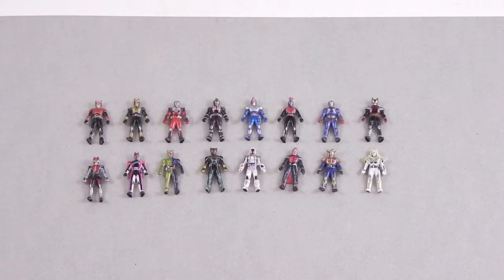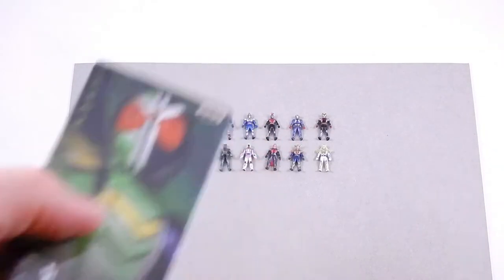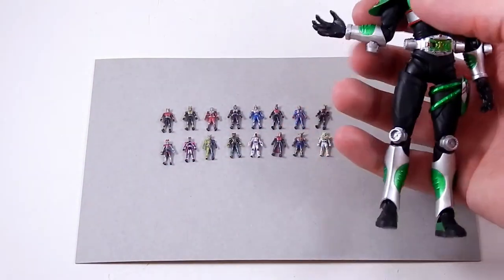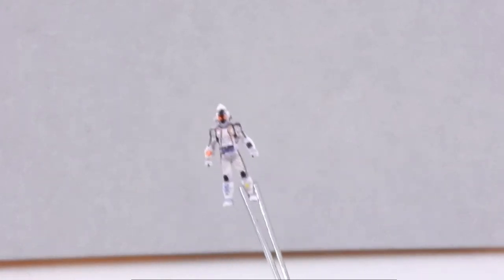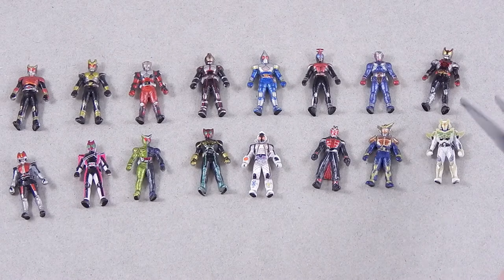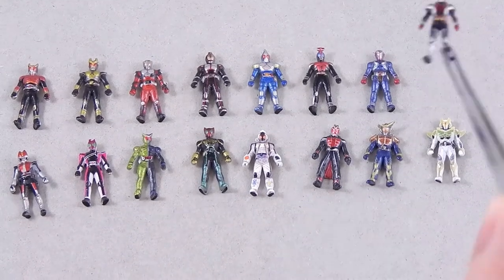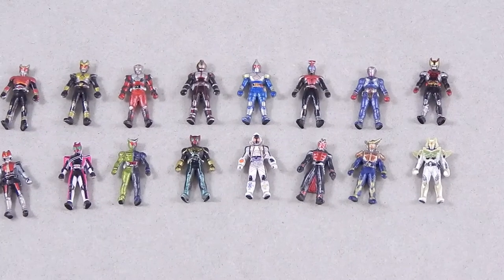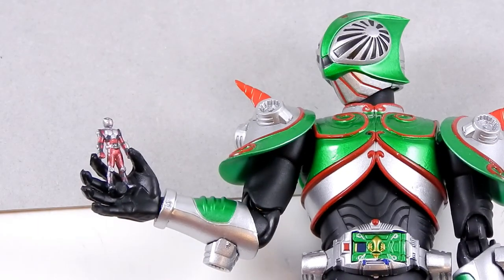Review #73: Micro Kamen Riders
These tiny Kamen Rider figurines are surprisingly detailed for their size. They're also scaled to an SH Figuarts about the same as an SH Figuarts is to me.